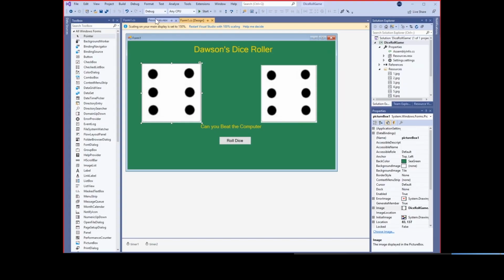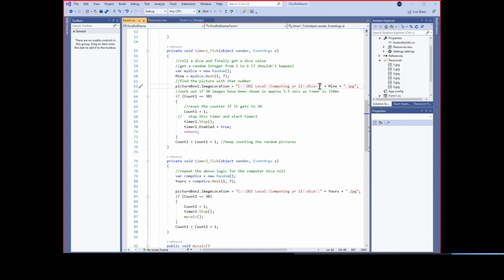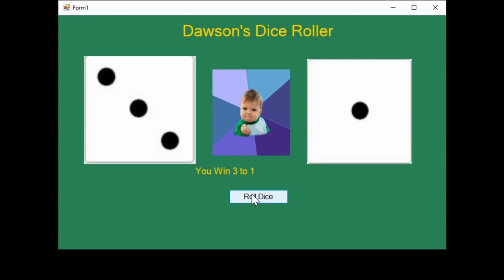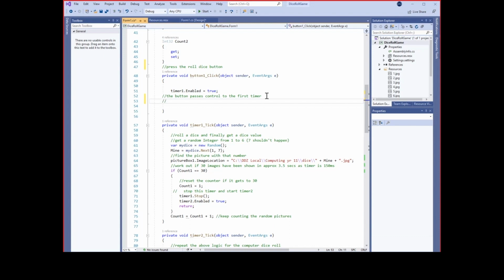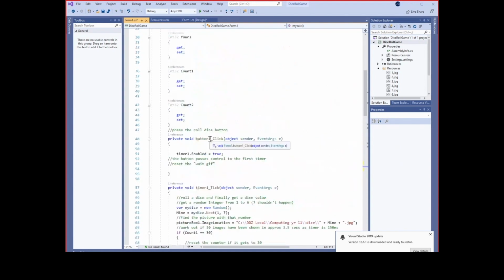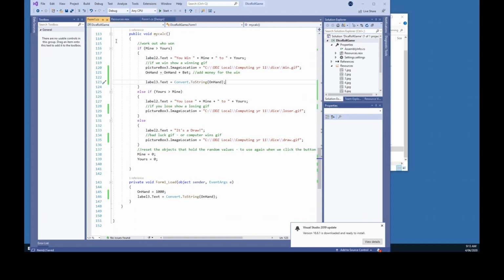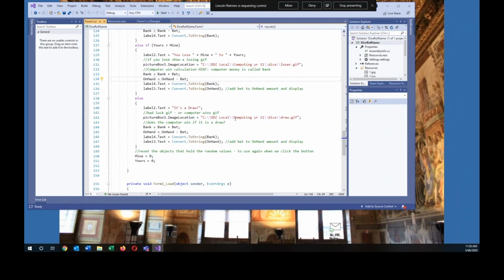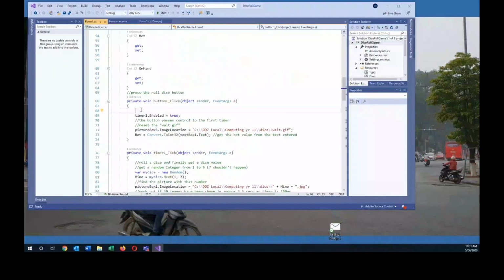C# with Dr D, FormsApp 5. Dice Game C#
This App demonstrates how to make a randomised Dice Game - playing and betting against the computer with the odds rigged..
This channel provides students of computing with a useful introduction. It contains videos on C# programming (or coding) and also a range of talks and presentations on general computer theory. This is primarily for Senior Secondary and University or College students of computing and programming.
The computer programs shown here have been tried in educational settings in a range of programming languages. I believe C# is the best language for learning that I have used so far. Others include C-based languages like VB .Net, PHP/SQL/HTML, Java, JavaScript, Delphi and C++. Each can be argued to have its own advantages and can be taken on at a later stage. I think Python and a range of newer languages are very important and should be adopted later as well. Keep in mind that this channel is meant to allow you to commence programming simple projects in C#, to get an insight into programming techniques using a useful language and to open the door to a much bigger programming world, university courses and careers.